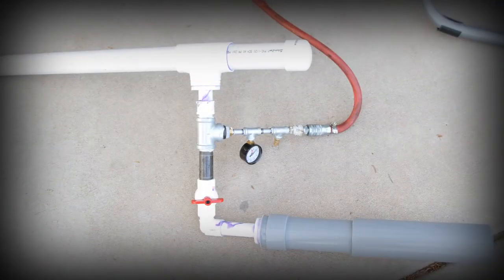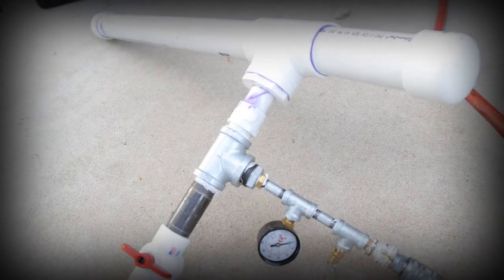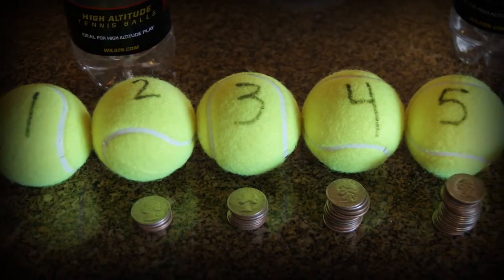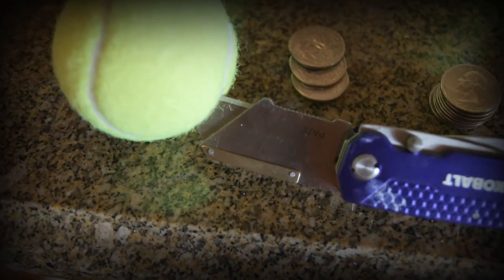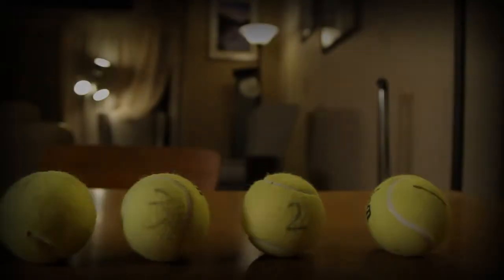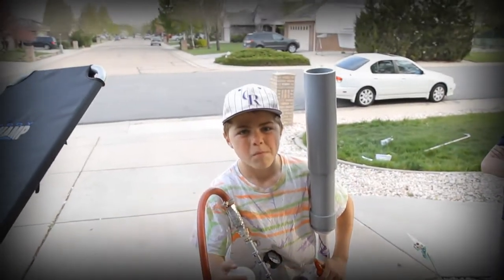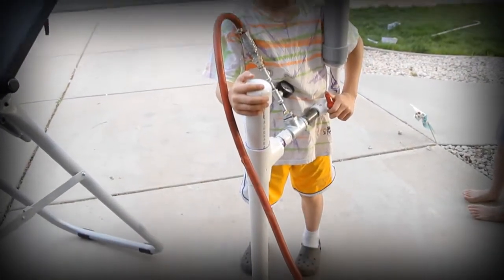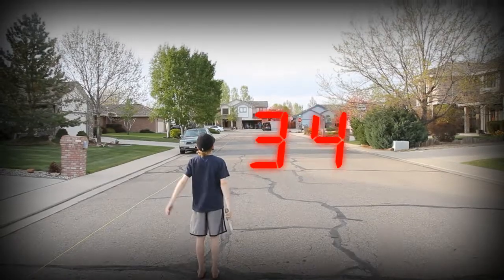Tennis Ball Cannon Science Fair Project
Using fairly common parts from a local hardware stores, we built a pneumatic tennis ball cannon for my son's science fair project. The variable for the science fair experiment is weighting the tennis balls to find the optimum weight to flight distance. We achieved 341 feet with a seven-ounce ball. I'd like to update the rig to a 2" ball valve... the 1" valve was a vestigial leftover from attempting to use a common 1" sprinkler valve, and obviously sacrifices a lot of flow. However, shooting tennis balls much further in our neighborhood wouldn't be advised.